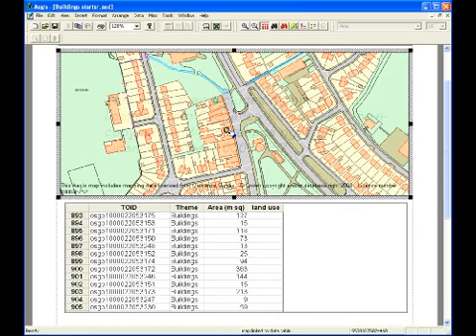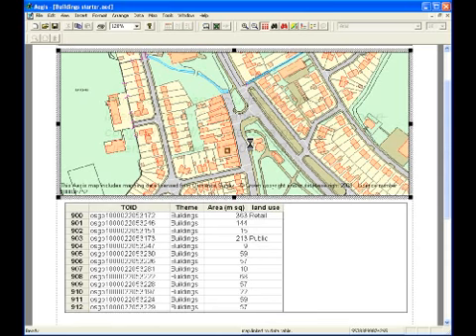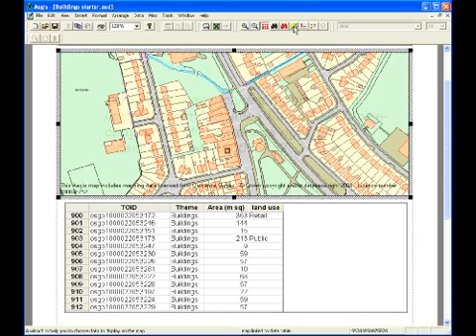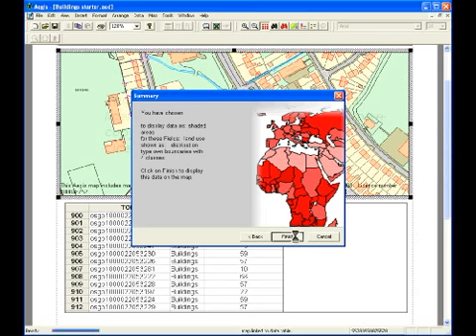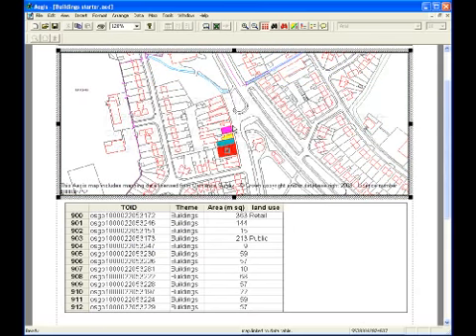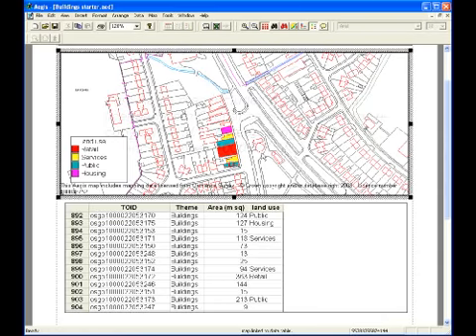AEGIS Video Tutorial - Display land use on OS MasterMap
Vector OS MasterMaps, supplied to schools by The Advisory Unit, have buildings as polygons ready to add land use data.  This tutorial shows how to create a keyword field of different land use types in the data table then display data on the map.